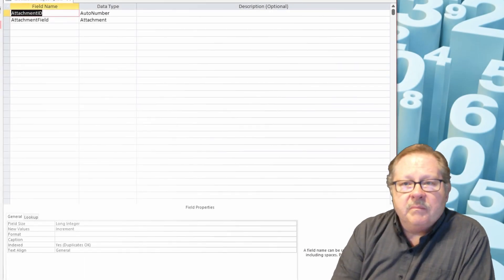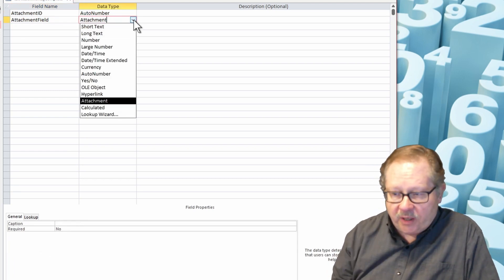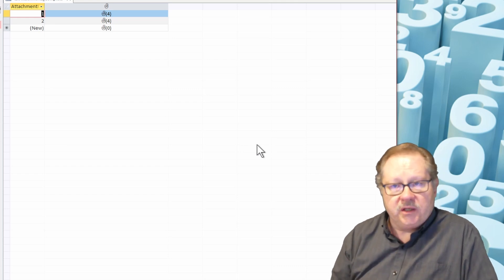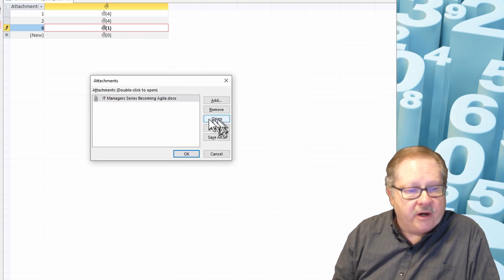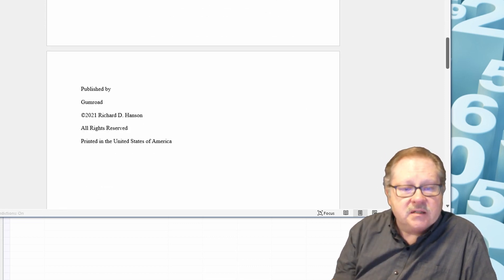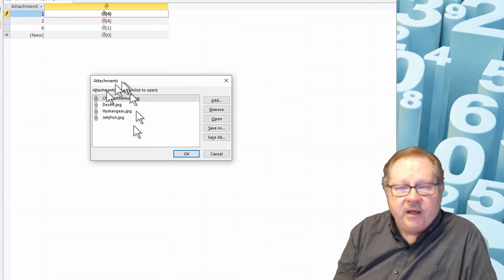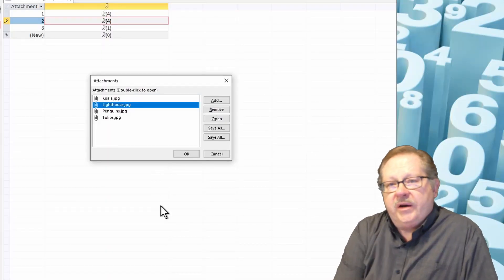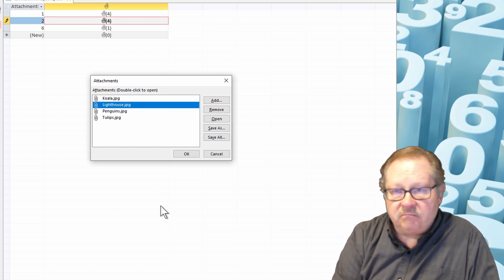MS Access: How to Use the New Attachment Data Type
Indexing critical fields used in queries, reports, and forms help them to open faster and have a better response time.